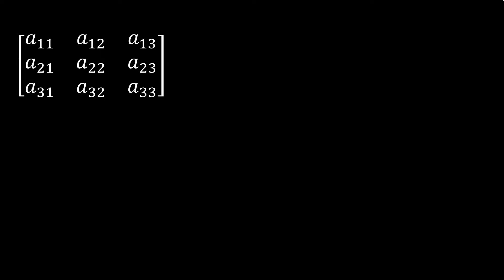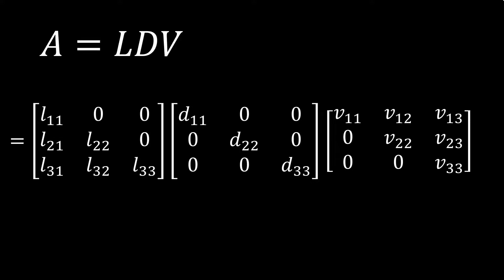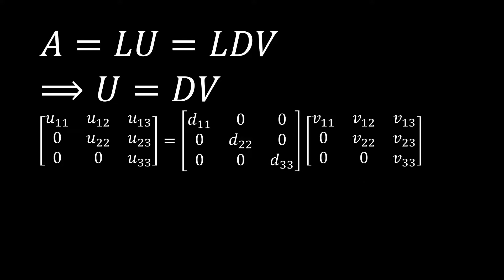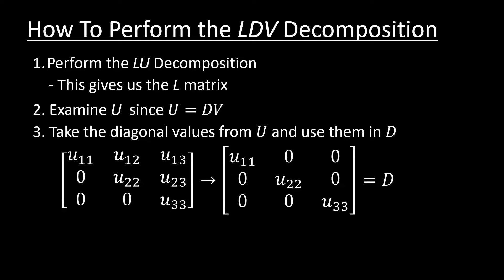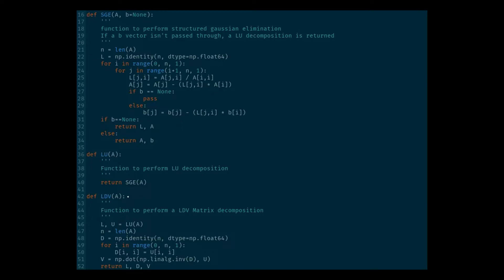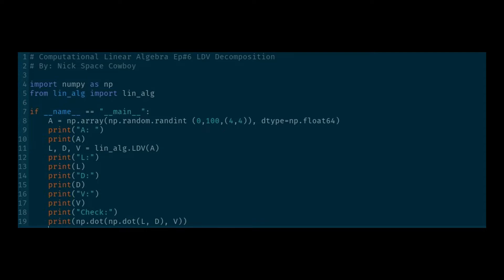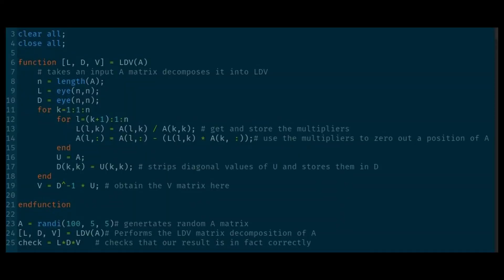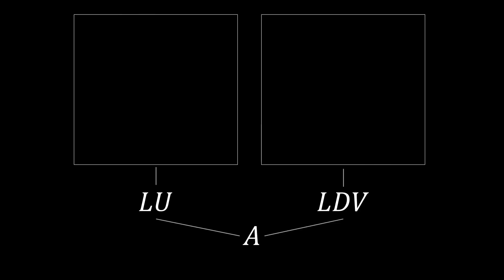LDV Decomposition - Computational Linear Algebra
In this sixth video on computational linear algebra we cover the LDV matrix decomposition which is a common format for decomposing a matrix into three matrices. The LDV matrix decomposition is a key component is higher level matrix decompositions.